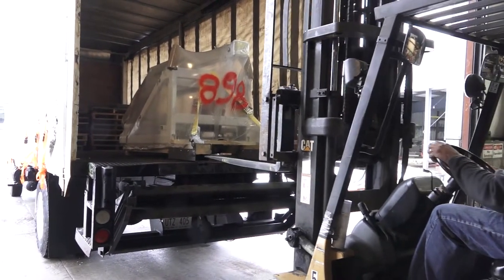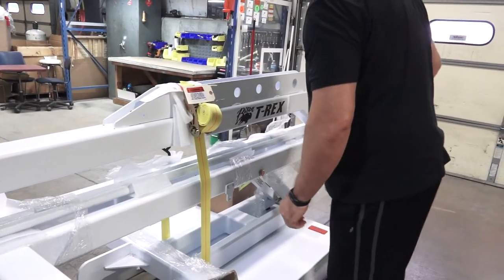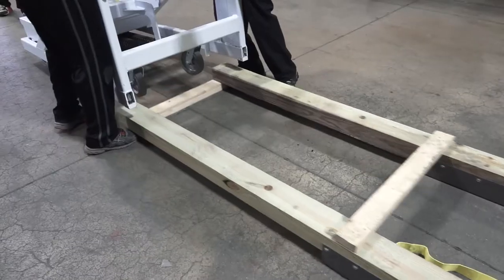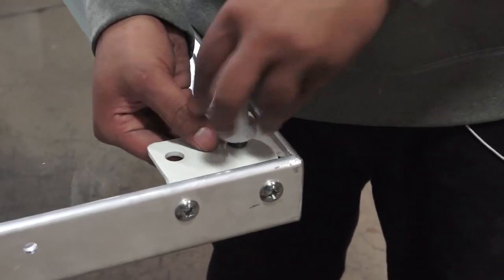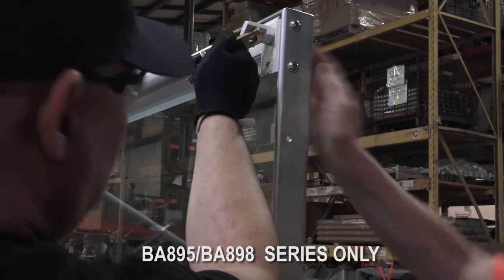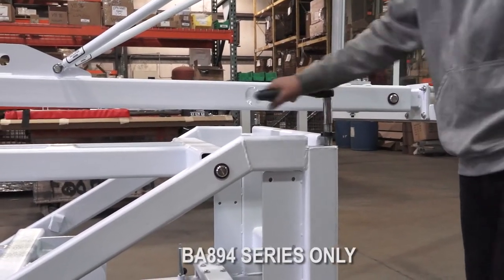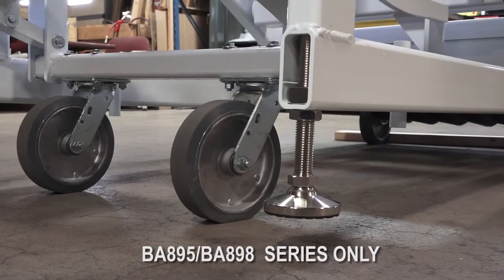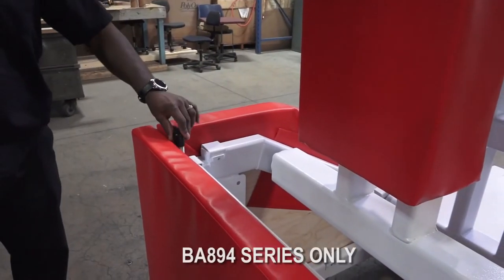Portable Basketball Systems: Bison T-Rex Series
Watch this video to learn how simple the T-Rex Series of basketball portables from Bison is to unload, setup, transport, and store!